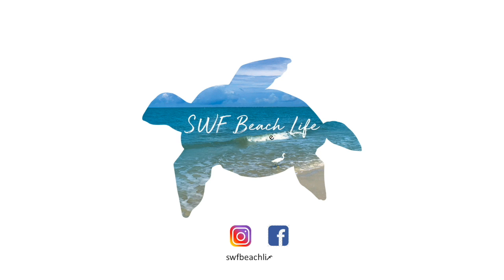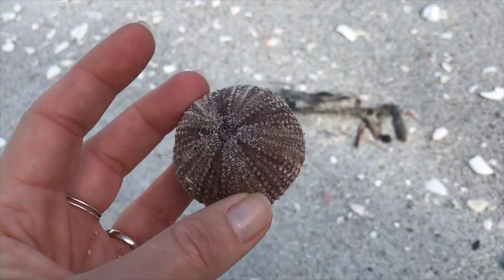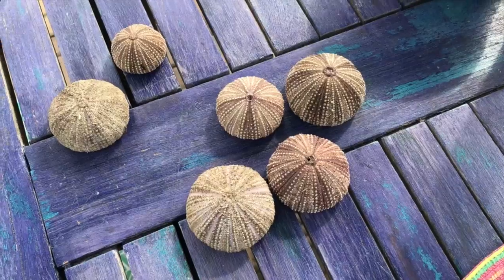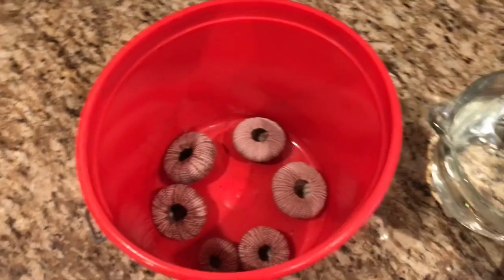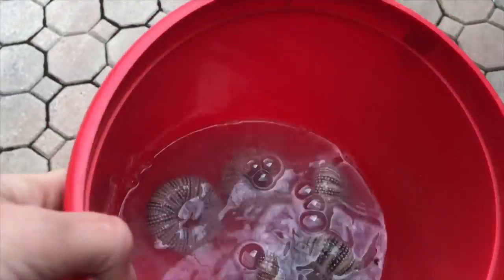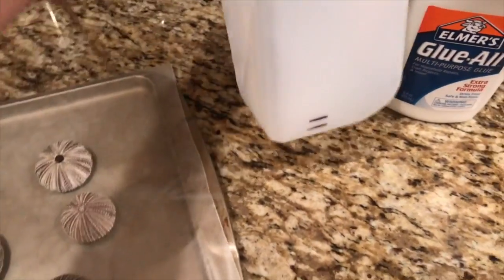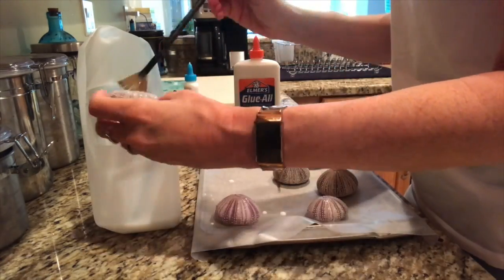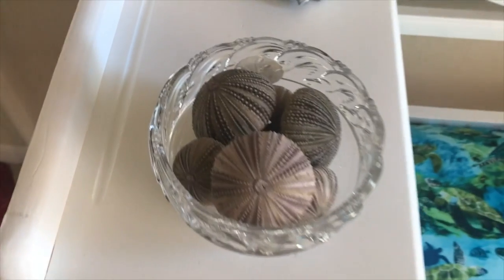How to clean urchins. And how NOT to clean urchins. My success and fail on getting these guys clean!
We find urchins all over the place and I wanted to try to clean and seal these guys. I'll show you my method and what you should do, what you shouldn't bother doing and something you really shouldn't do.